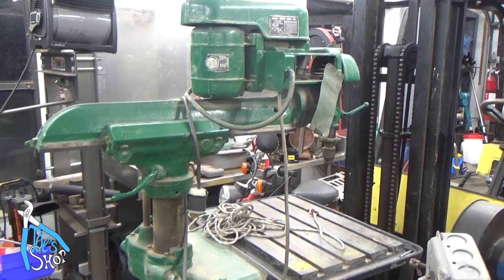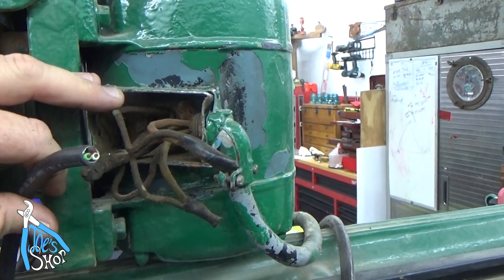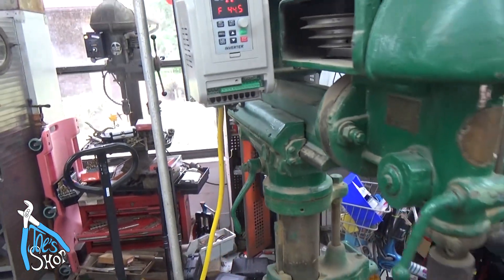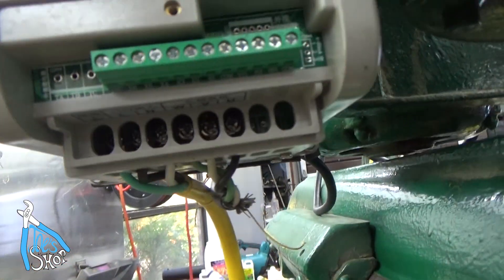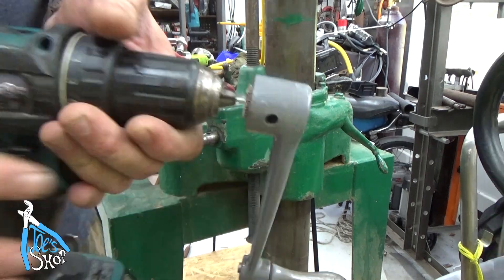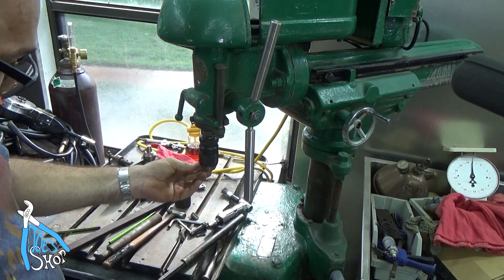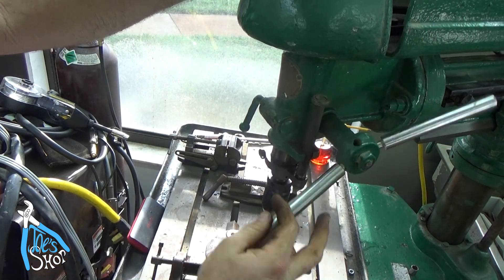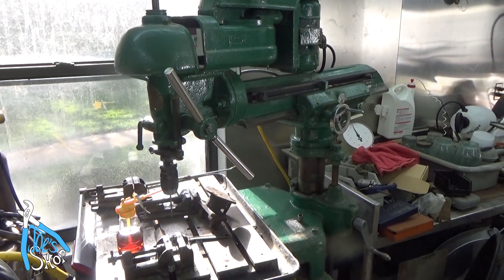Walker Turner Radial Drill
Walker turner radial arm drill press